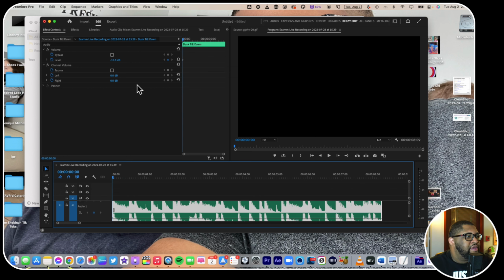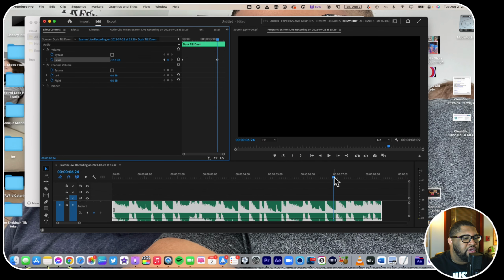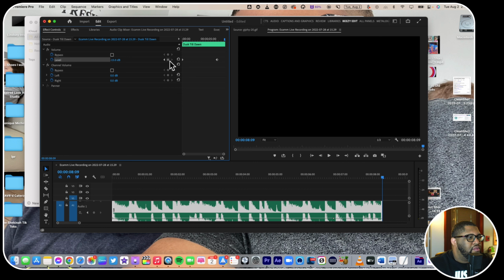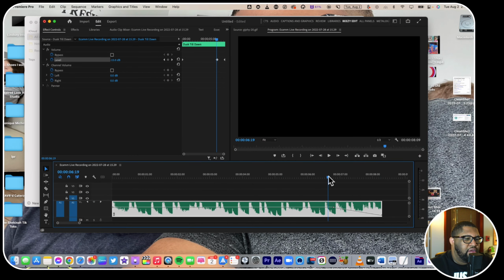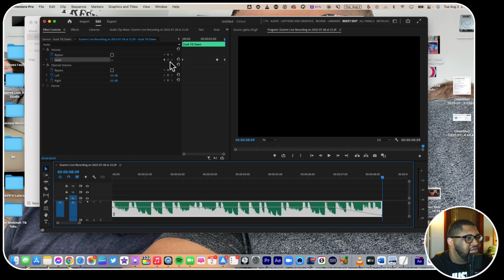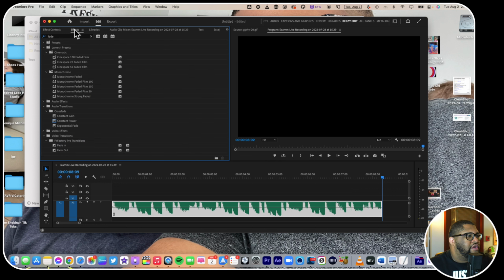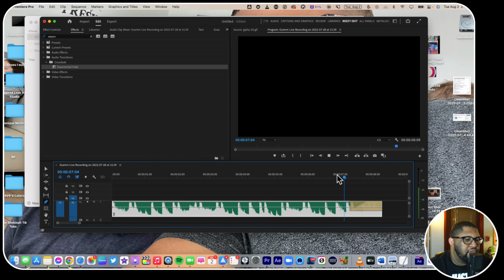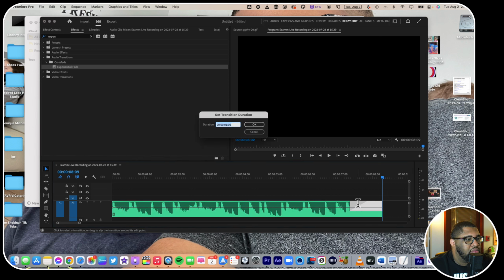How To Fade Out Music In Premiere Pro! - Easy Tutorial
Are you new at video editing or a seasoned vet? Either way, I want to help you out with this easy trick to level up your videos!